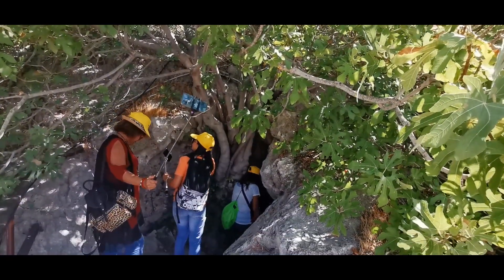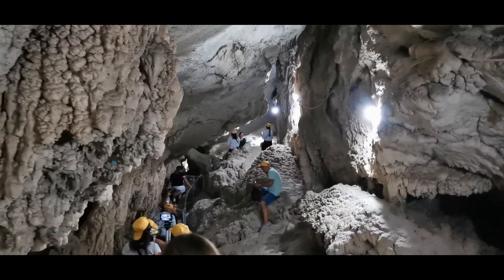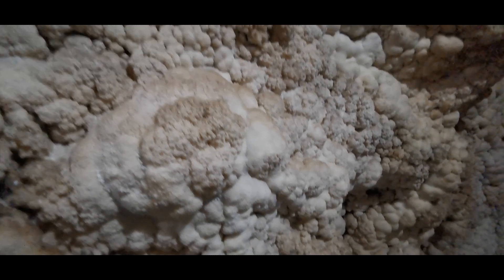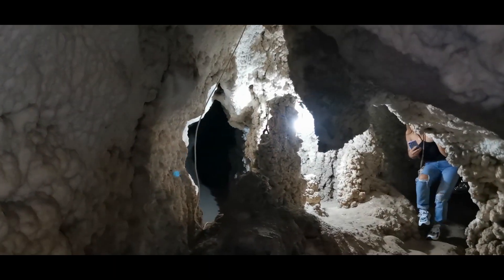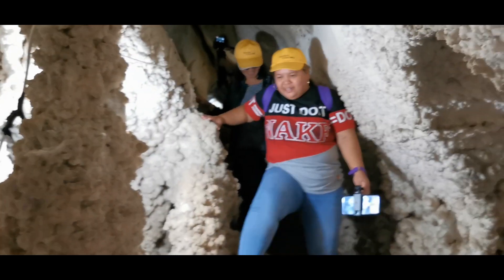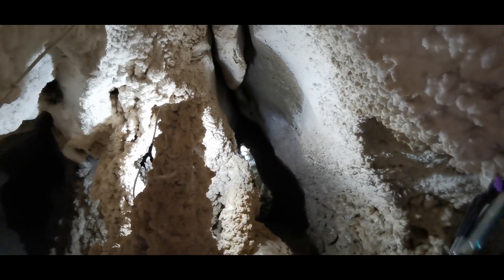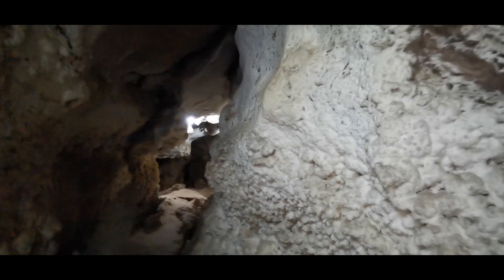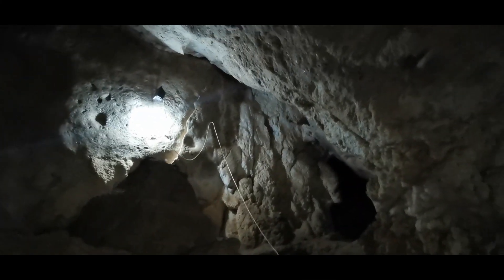FFOC Excursion - Exploring "Incirli Cave" in North Cyprus 110922 ‖ Ester Beatty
Incirli cave encompasses a fascinating collection of stalagmites and stalactites. Hidden away off a signed beaten track, the entrance to this amazing cave is so small that you would hardly know it was there if it were not for the nearby symbolic fig (Turkish: incir) tree.

Two flights of steps take you from the small entrance down into the widest and longest part of the cave. The only known developed gypsum topography cave in North Cyprus and even Turkey, it is very well illuminated for its visitors.

Lined with very unique cauliflower shaped structures formed out of the white mineral, coarse stalactites hang from the ceiling whilst smooth stalagmites rise from out of the ground, as visitors prudently explore this natural wonder. Columns extending to the ceiling and sandstone rock formations add to the beauty.

The cave extends to a depth of 250 metres in an east western direction though only 70 metres is accessible to visitors. It is between five to ten metres wide at varying points, and the height of the cave varies between four to seven metres, which is said changes according to the phases of the moon.

Towards the end of the accessible area, the passageway narrows and sharply turns, providing a maze-like tour, with small corridors branching off into darkened nooks and rock formations swept upwards in exquisite curves.

If you've enjoyed watching this video, please don't forget to LIKE, leave your COMMENT below, SHARE, & SUBSCRIBE and click the notification bell "All" so you will be updated with my next video upload.